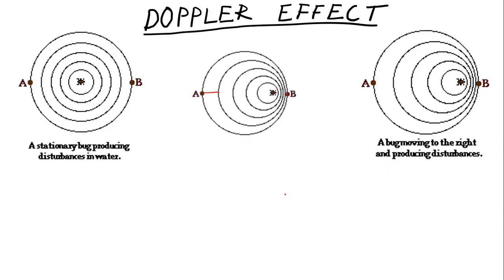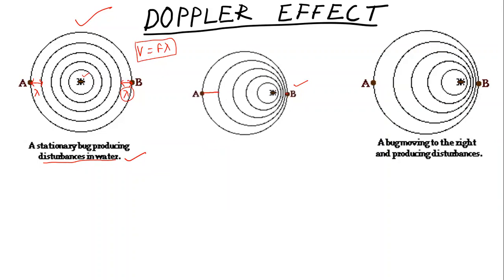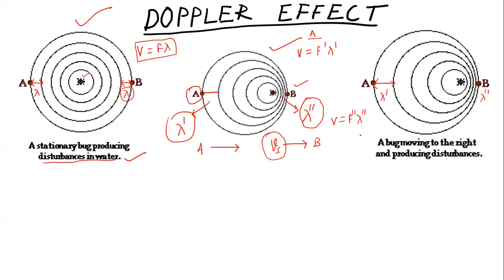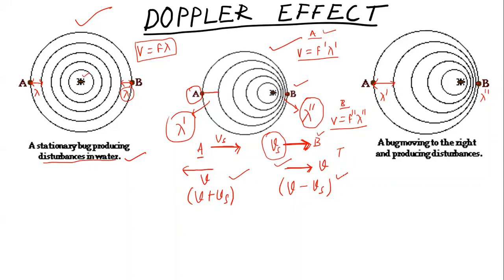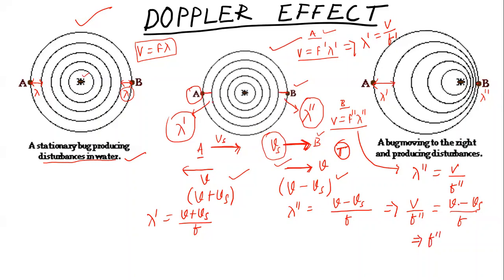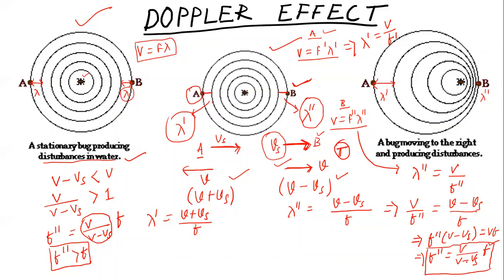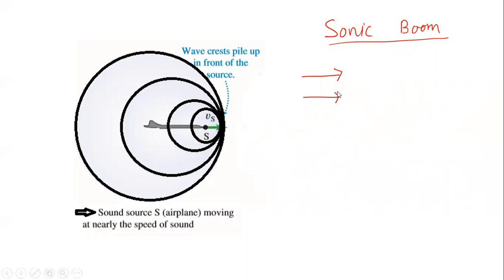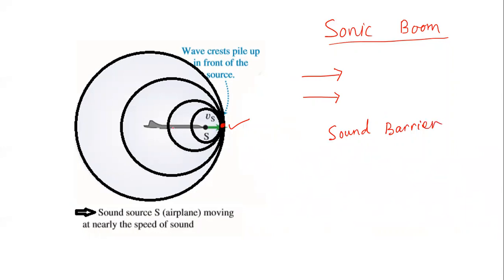Doppler effect and sonic boom